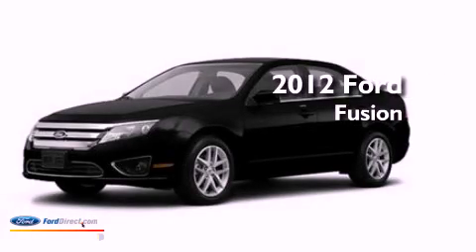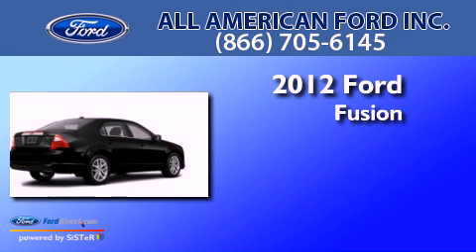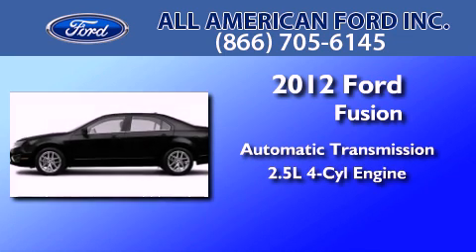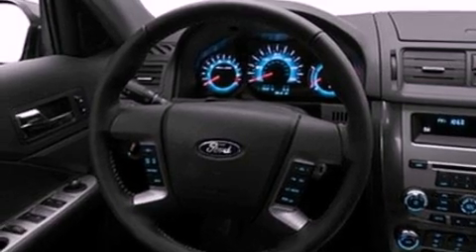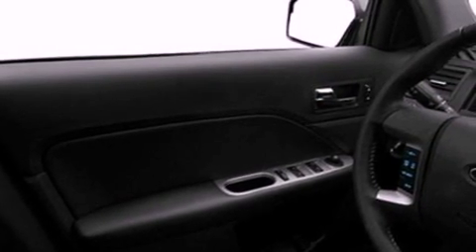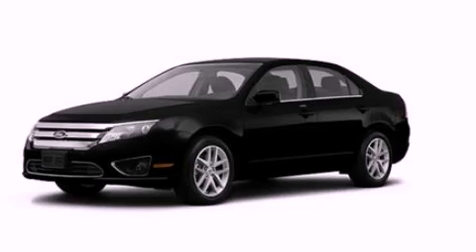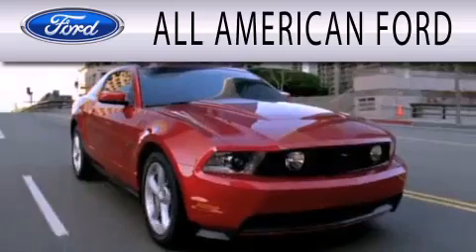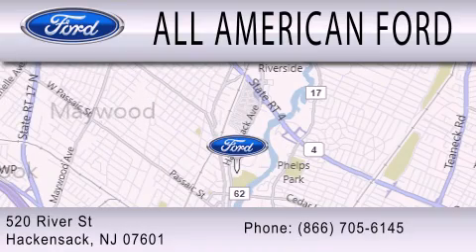2012 FORD FUSION Hackensack NJ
Year : 2012
 Make : FORD
 Model : FUSION
 Engine : 2.5L I4 16V MPFI DOHC
 Trans . : 6-SPEED AUTOMATIC
 Exterior : BLACK

 Stock : 12F938